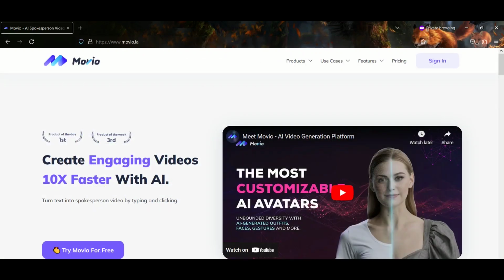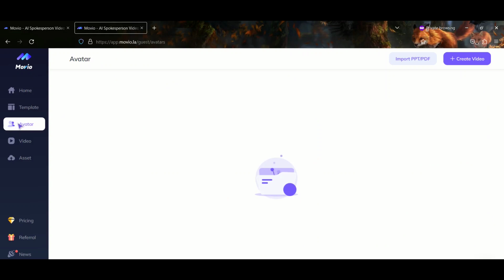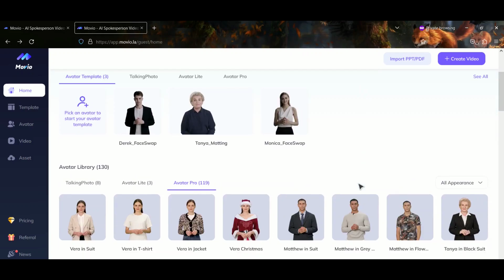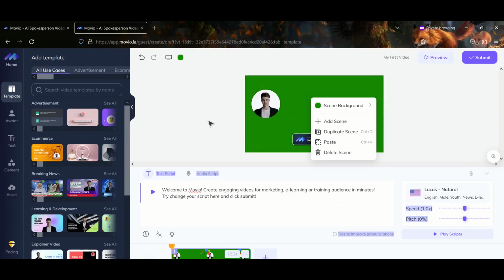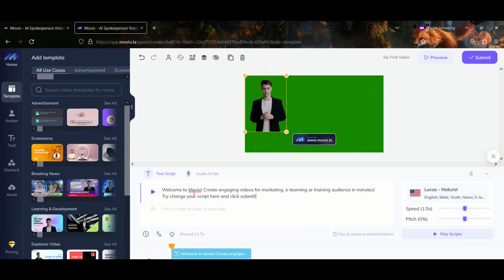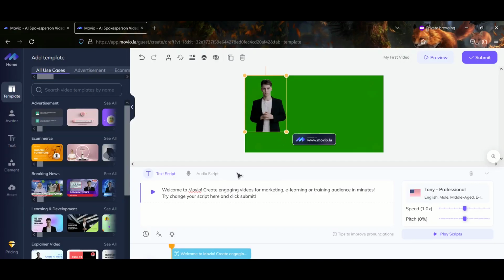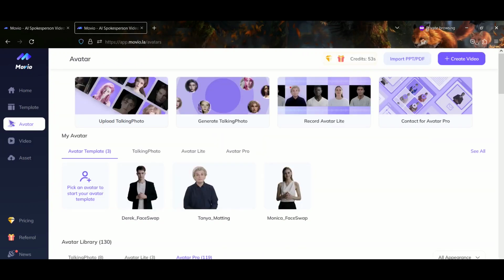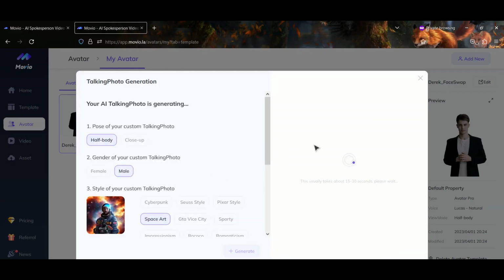Create AI video free | create AI video from text | create AI video for YouTube | Passive Income 2023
🎥 Welcome to the world of AI video creation! Are you interested in crafting stunning AI videos effortlessly? Look no further! Our revolutionary platform empowers you to create AI videos at absolutely no cost. Yes, you heard it right - free of charge!

🤖 Imagine generating captivating AI videos with just a few keystrokes. Learn the ropes of utilizing our state-of-the-art AI video maker, designed to simplify the process. Want to uncover the ultimate AI video creator in the market? We've got you covered! Discover the best-in-class AI video creator that sets the bar high.

🎓 Are you eager to master the art of AI video editing? Delve into our comprehensive tutorials and become a skilled AI video creator in no time. Explore the array of AI video editing tools that we offer, equipping you with the prowess to craft videos like a pro.

🆓 Curious about a free AI video generator? Look no further! Our platform offers an exceptional AI video generator, available without any cost. Create captivating text-to-video AI content effortlessly and watch your ideas come to life.

📹 Transform text into mesmerizing AI-generated videos. Unleash your creativity and produce content that dazzles your audience. Step into the realm of AI content creation and witness your visions materialize seamlessly.

🏆 Embark on the journey to become the finest AI video maker in the industry. Elevate your skills and produce captivating, professional-quality videos with the aid of AI. Access our free AI video maker and take your content to the next level.

🌟 Ready to infuse AI magic into your videos? Dive into the realm of AI-generated content and witness your ideas come alive. From YouTube uploads to crafting videos from mere text, our platform revolutionizes the way you create and share content.

🚀 Curious about AI websites tailored for those seeking effortless video editing? Look no further! Discover the ultimate AI websites that cater to even the laziest of video editors. Create dynamic AI videos from plain text and watch your content thrive.

🎬 Unveil the world of animated video creation from text. Transform your words into captivating visuals with the power of AI. Explore the potential of AI-generated YouTube videos and bring innovation to your channel.

🔥 Ready to make your mark on YouTube with AI-powered videos? Uncover the secrets of crafting AI video content tailored for the platform. Elevate your YouTube presence with videos that captivate and engage.

📚 Eager to learn the art of AI video making from text? Our platform offers comprehensive tutorials and resources, guiding you through the process. Unlock the potential of AI video creation and become a master of the craft.

If the answer of all or most of the mentioned question is "YES" then this video is for you. In this video, we will help you to create ai video free along with create ai video from text and create ai video for youtube using state of the art AI tools. After watching this complete video you will be able to create ai videos by simply typing in text after creating textual video scripts from chatgpt.

Just for clarity, the channel name is pronounced as "Four X INCOME" not "Forex Income" and It does not relates to Forex at all. However major focus of this channel would be help you to grow your finances drastically with the help of available AI tools i.e. ChatGPT, BardAI etc.